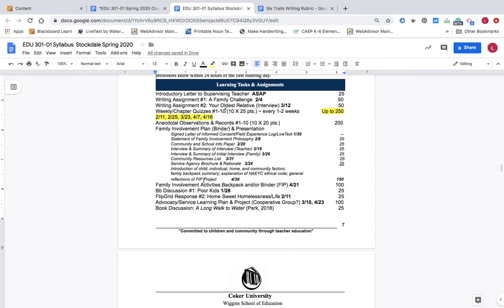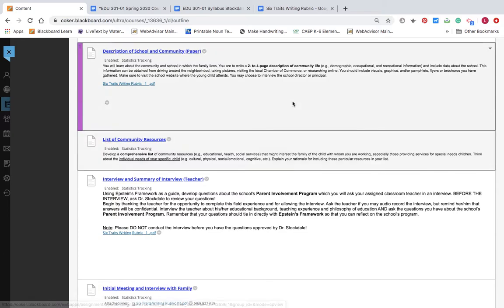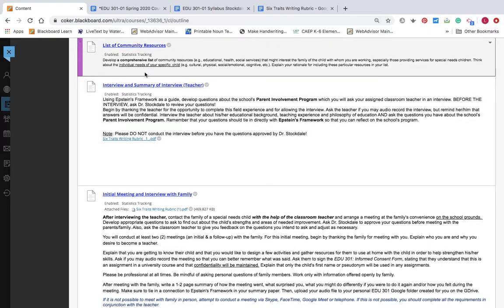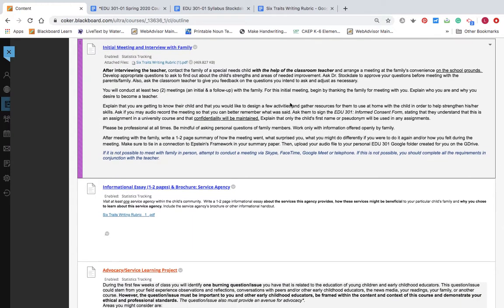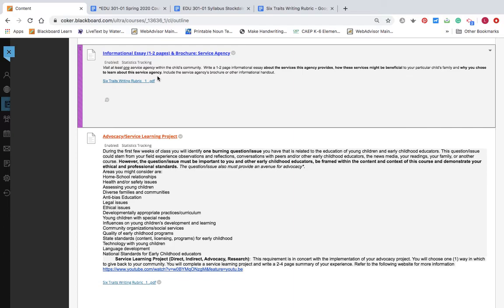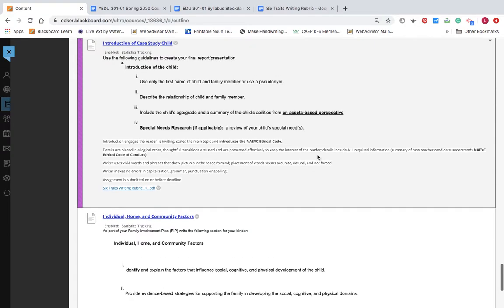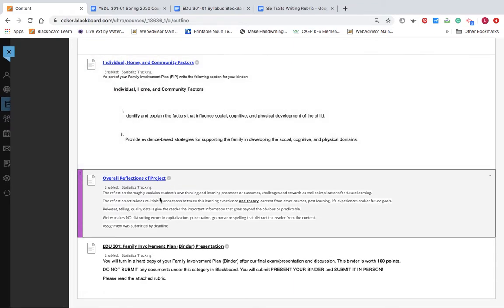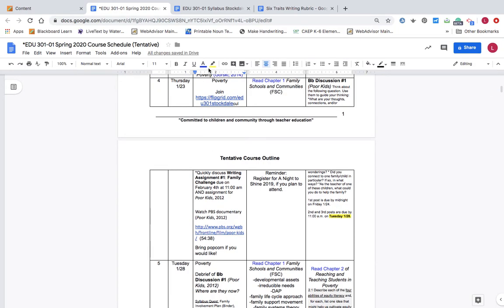EDU 301 FIP Binder Assignment Explained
This video explains the Family Involvement Plan Binder for EDU 301: Connecting Home, School, and Community